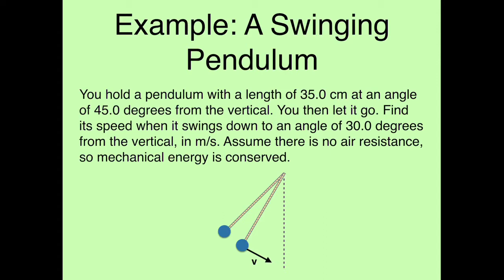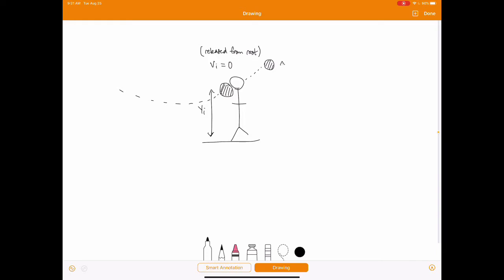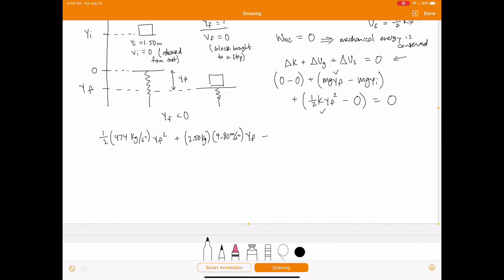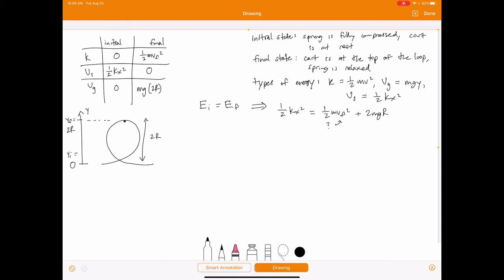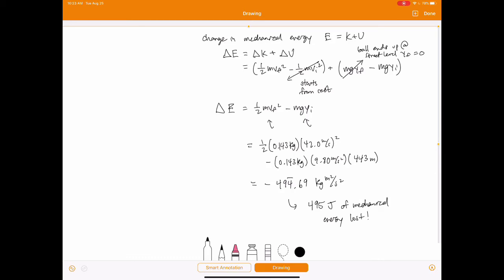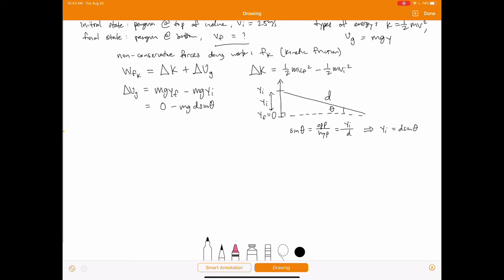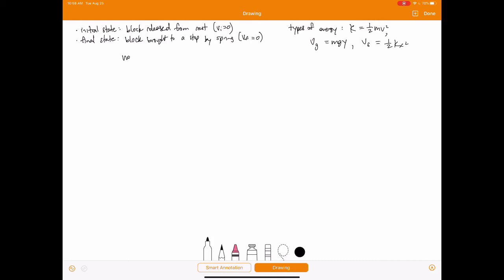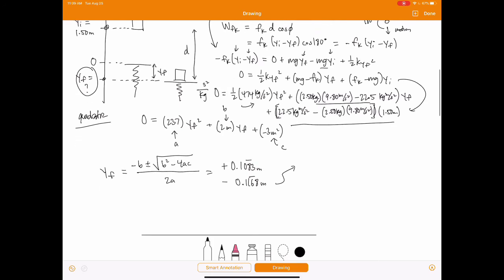Physics 45 Conservation of Energy Lecture, Part 2